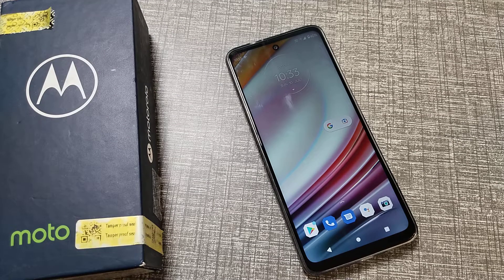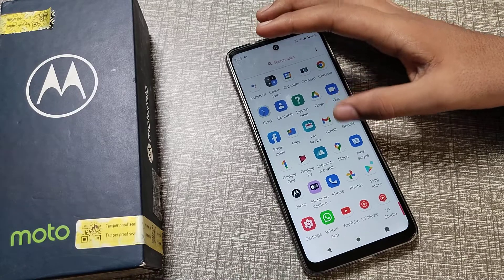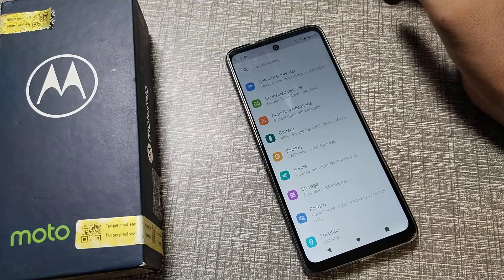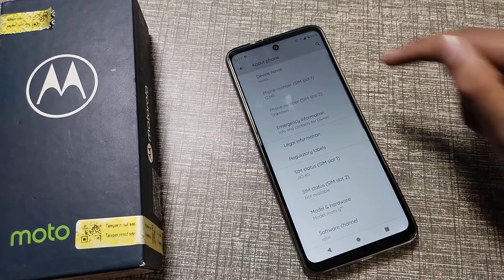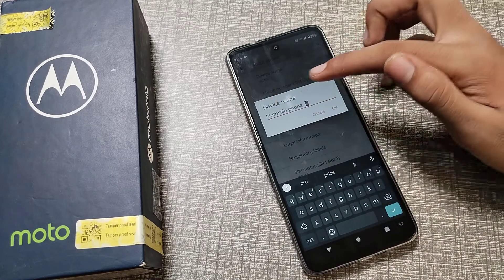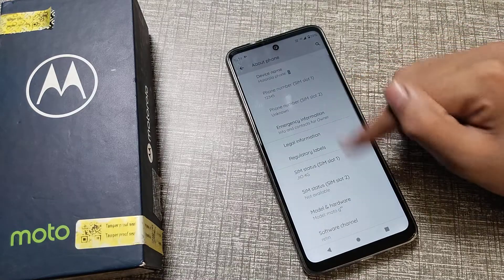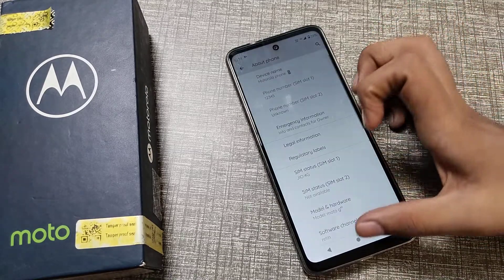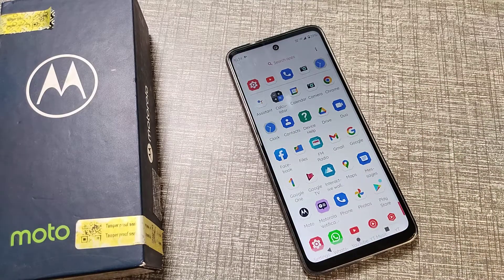How to change Device Name in Motorola G60 phone